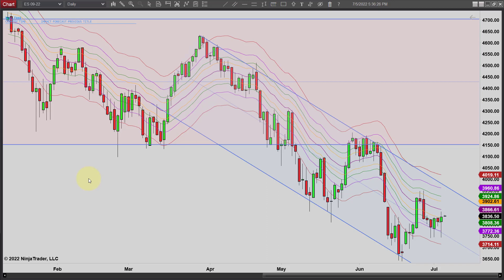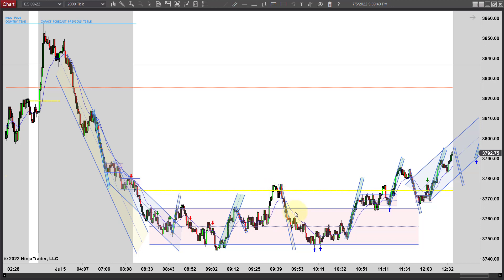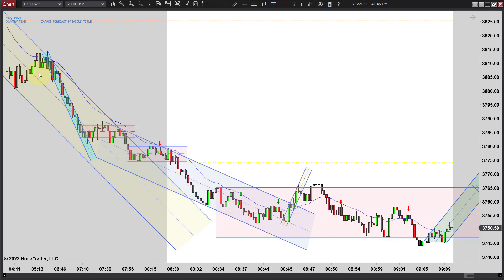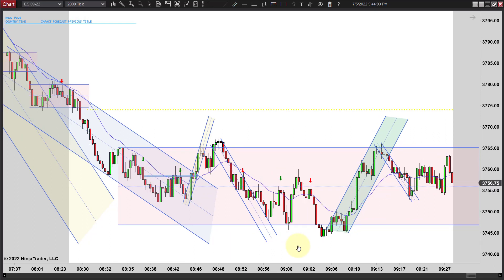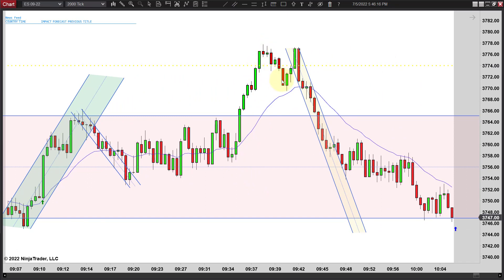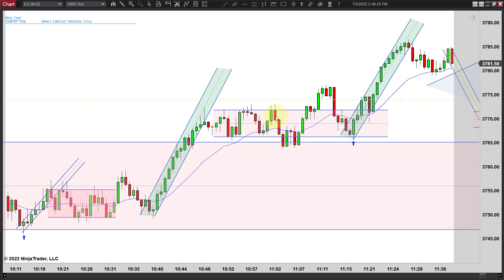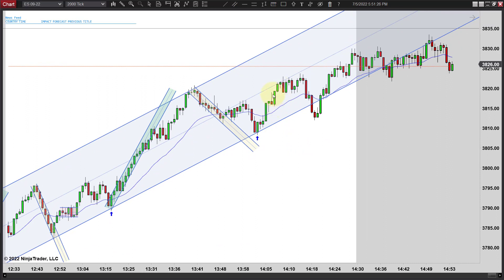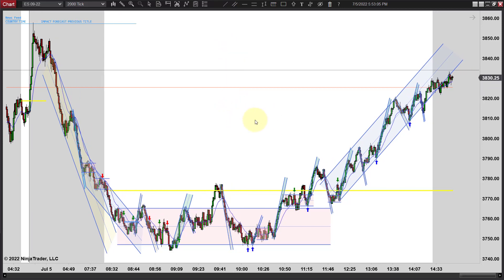PATs - Reversal Day - Episode 070522